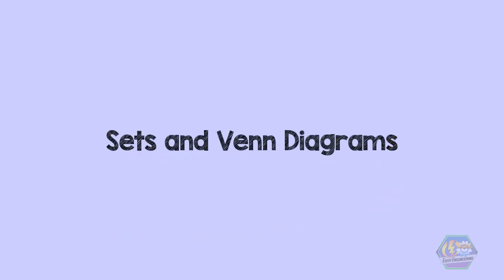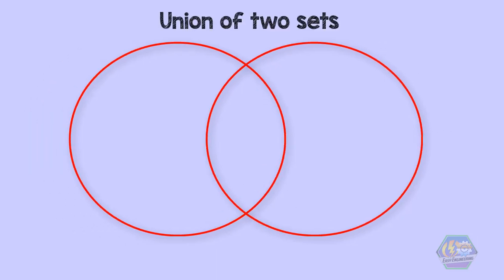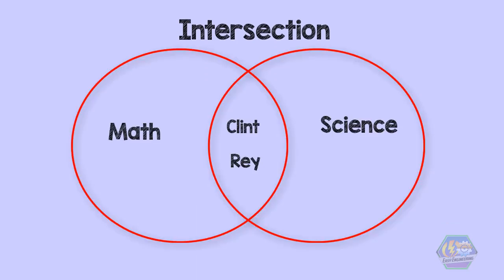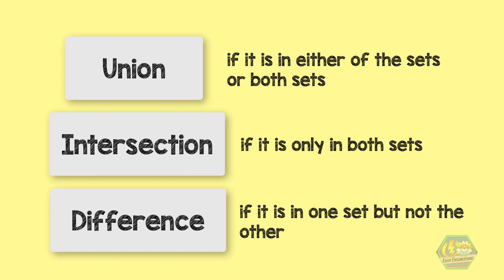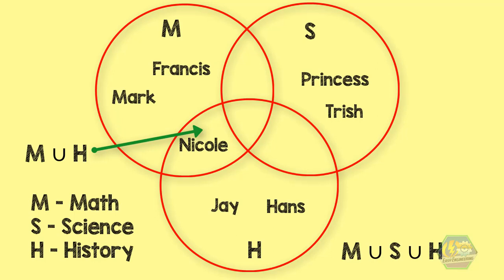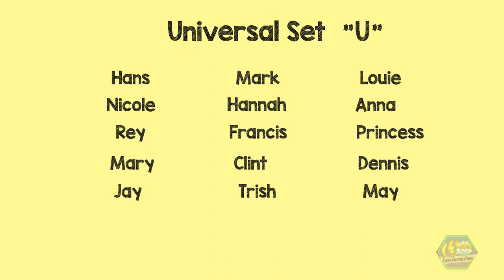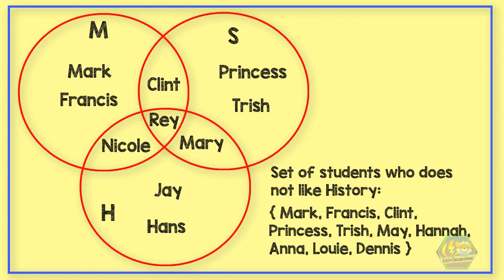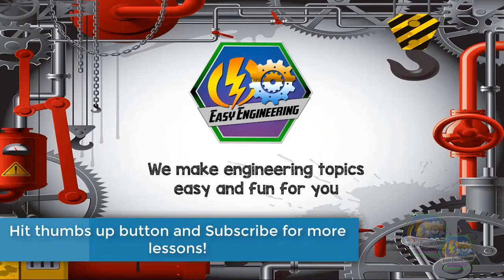SETS & VENN DIAGRAM | Math Animation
The video shows and explains the "Sets and Venn Diagram".